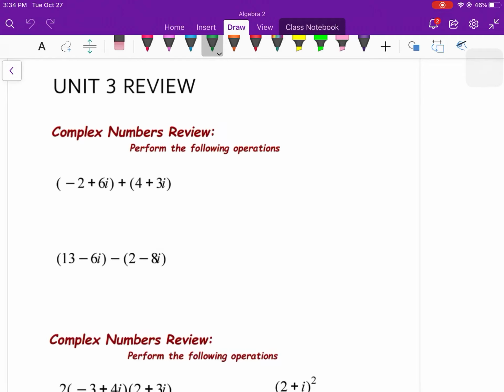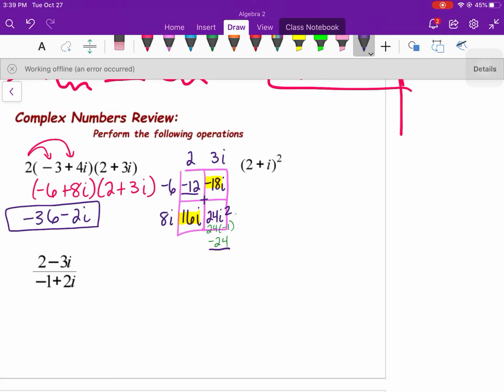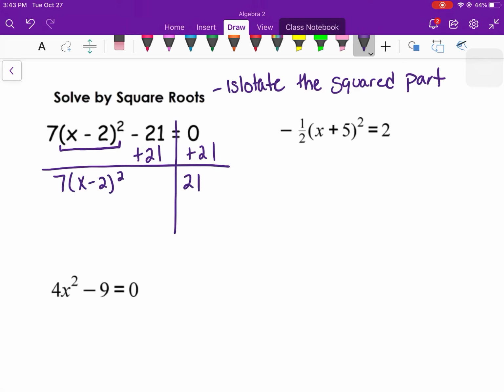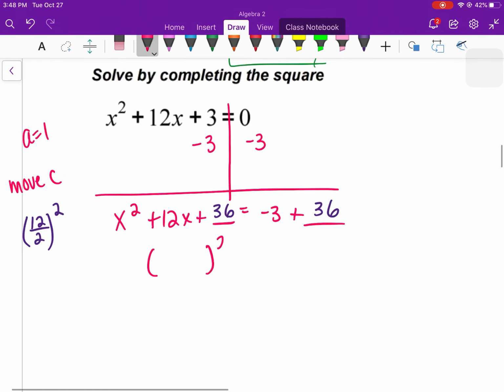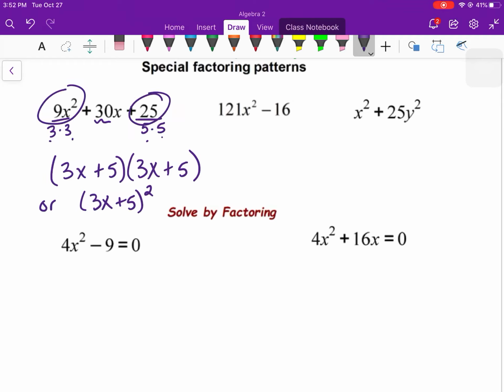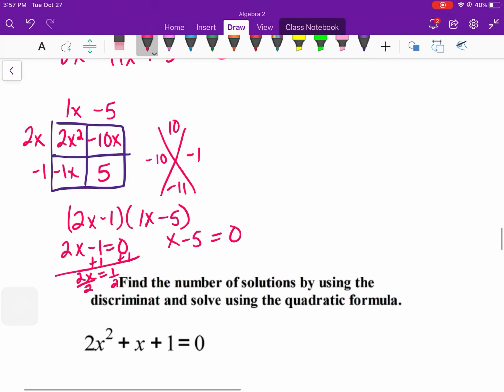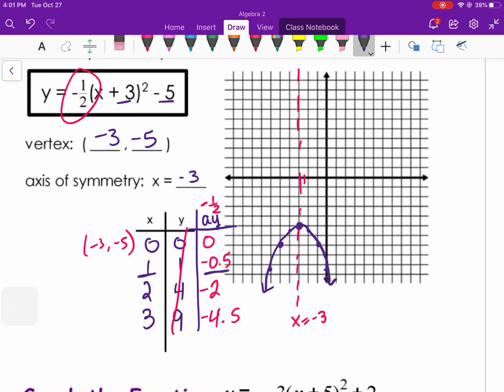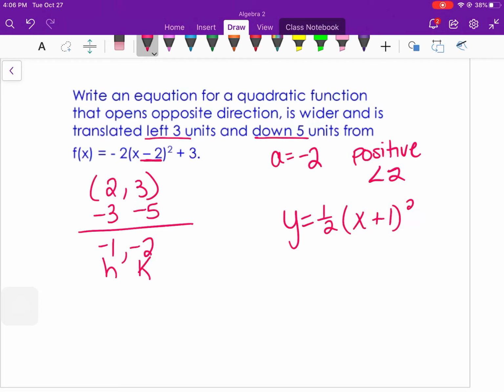Unit 3 Review 2020